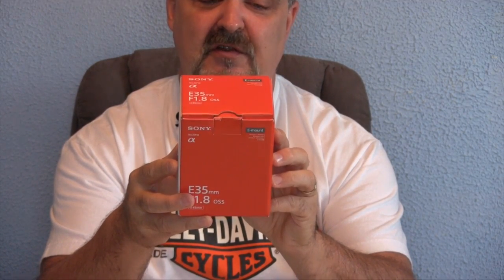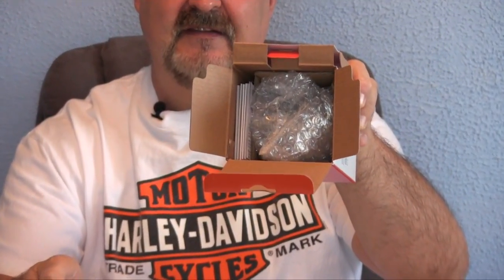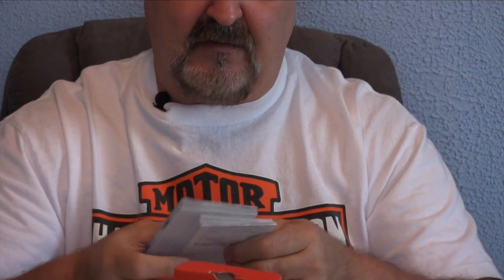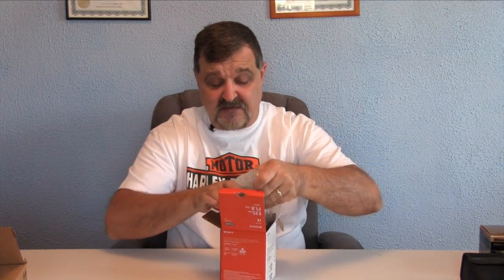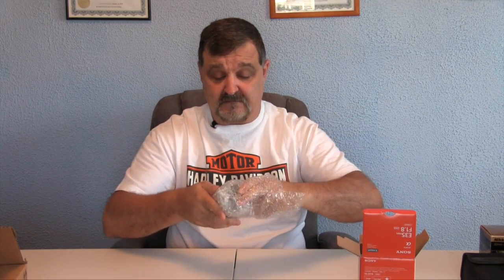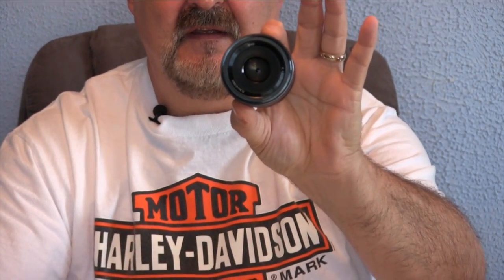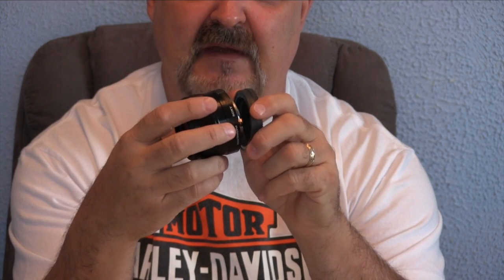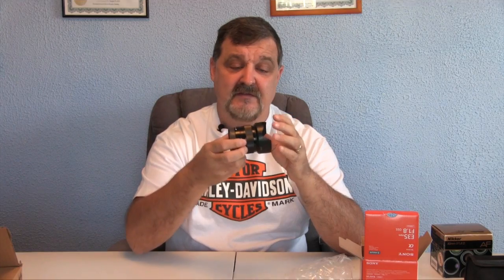Unboxing 35mm f 1.8 Sony Lens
We all enjoy getting new gear. I just received this lens and wanted to share the unboxing with all of you.